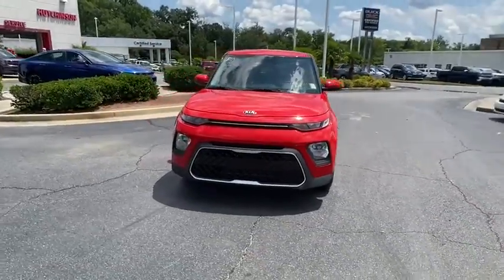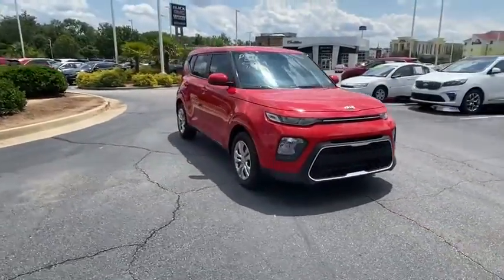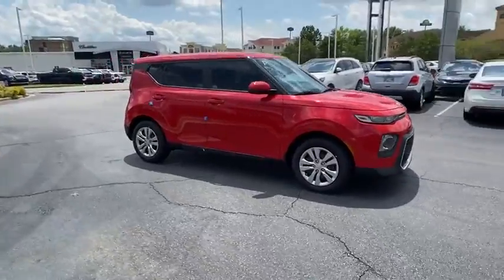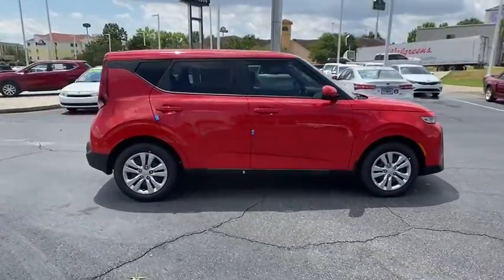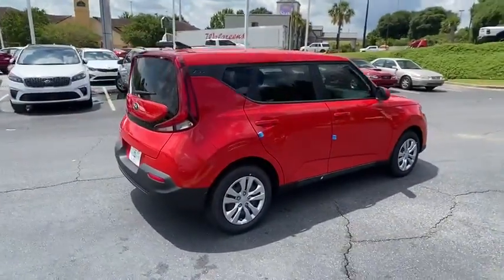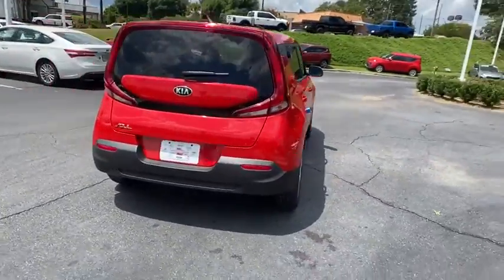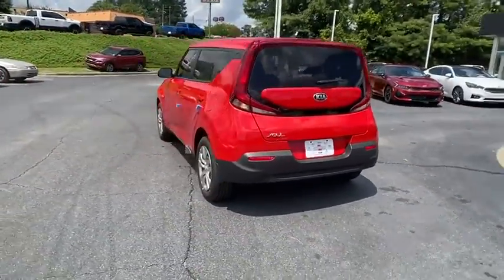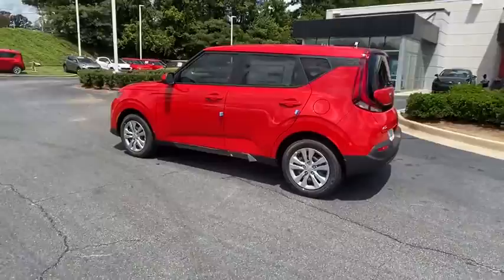2021 Kia Soul Macon, Warner Robins, Perry, Thomaston, Dublin, GA M7737827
Inferno Red New 2021 Kia Soul available in Macon, Georgia at Hutchinson Kia of Macon. Servicing the Warner Robins, Perry, Thomaston, Dublin, GA area.

Red 2021 Kia Soul LX FWD 2.0L I4 MPI DOHC 16V LEV3-ULEV125 147hp Shop 100% Online We Can Come To You!.brbrRecent Arrival!
Wheels: 16 x 6.5 Steel|Front Bucket Seats|Cloth Seat Trim|Radio: AM/FM/MP3 Audio System|Carpeted Floor Mats|4-Wheel Disc Brakes|6 Speakers|Air Conditioning|Electronic Stability Control|Front Center Armrest|Tachometer|ABS brakes|AM/FM radio|Brake assist|Bumpers: body-color|Delay-off headlights|Driver door bin|Driver vanity mirror|Dual front impact airbags|Dual front side impact airbags|Front anti-roll bar|Front reading lights|Front wheel independent suspension|Fully automatic headlights|Low tire pressure warning|Occupant sensing airbag|Outside temperature display|Overhead airbag|Overhead console|Passenger door bin|Passenger vanity mirror|Power door mirrors|Power steering|Power windows|Rear window defroster|Rear window wiper|Remote keyless entry|Speed control|Speed-sensing steering|Split folding rear seat|Steering wheel mounted audio controls|Telescoping steering wheel|Tilt steering wheel|Traction control|Trip computer|Variably intermittent wipers|Mode select transmission|Exterior Parking Camera Rear|Apple CarPlay & Android Auto